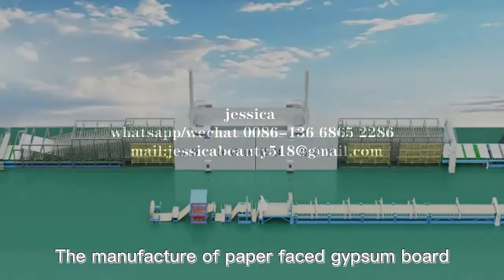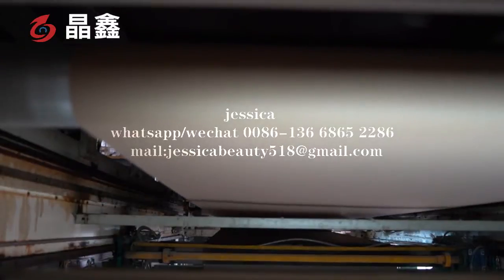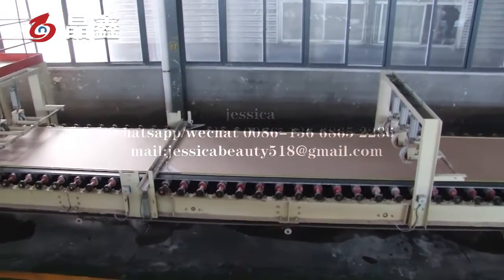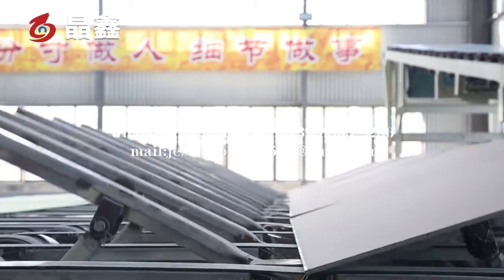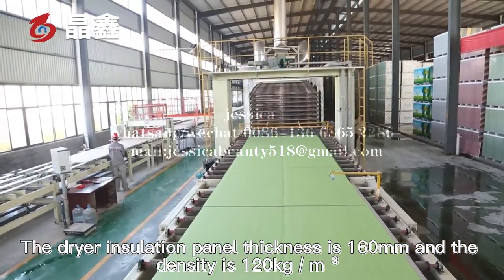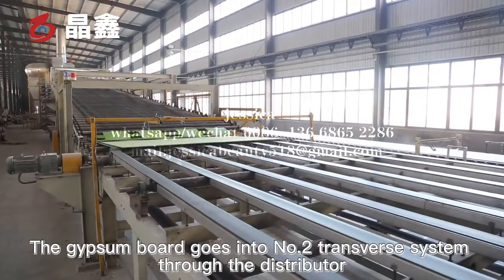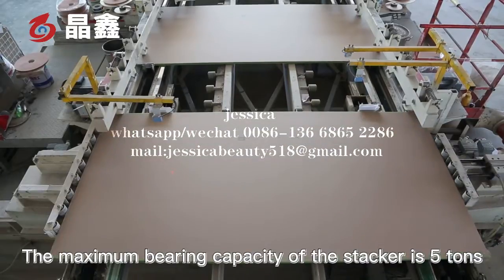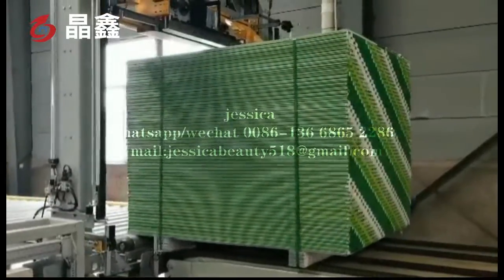Automatic PVC Laminated Gypsum Ceiling Board Production Line / Automatic Gypsum board manufacturing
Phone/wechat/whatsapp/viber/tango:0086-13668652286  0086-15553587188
Skype: jessicalv2
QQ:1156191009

production line for products similar to gypsum boards
gypsum board laminating machine
gypsum board production line/gypsum board plant
Full Automatic PVC Laminated Gypsum Ceiling Board Production Line / Automatic Gypsum board manufacturing machine
PVC laminated drywall ceiling tiles production line / pvc laminated gypsum ceiling board making machine
Construction Equipment Gypsum Block Making Machinery
Automated production gypsum board panel Cost-effective gypsum board manufacturing machine price gypsum board wall production line
factory price plasterboard /gypsum board production line /plant
factory+plasterboard/gypsum+board+production+line/plant
Gypsum board prouction line
gypsum board machine/gypsum board making machines